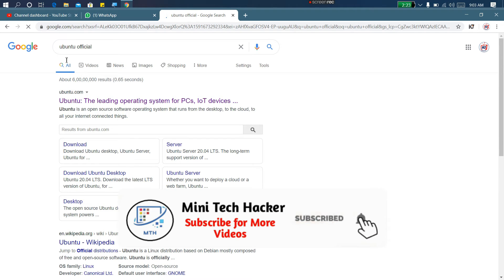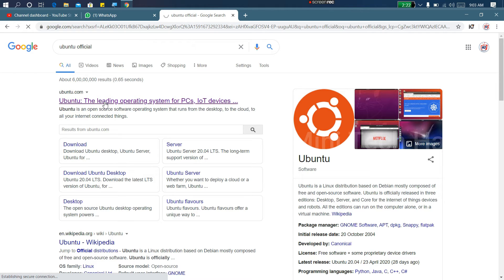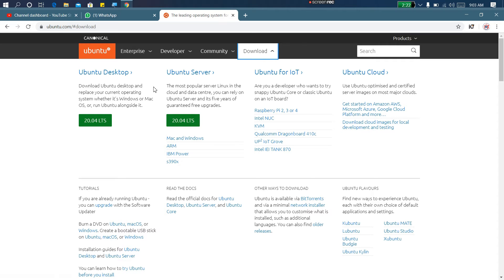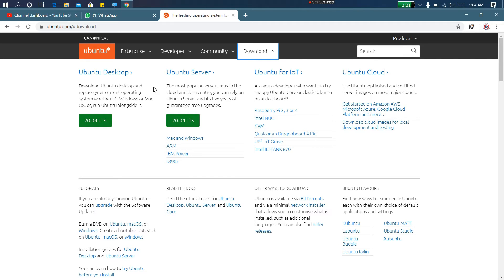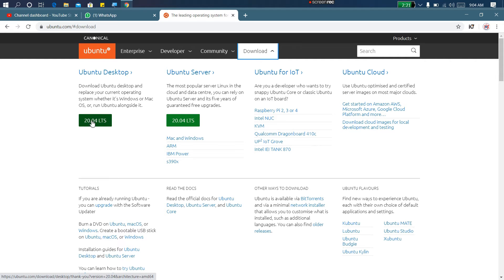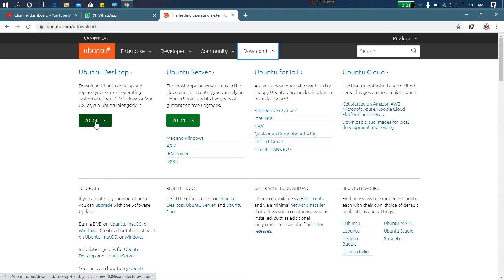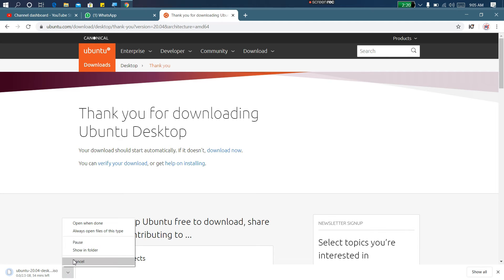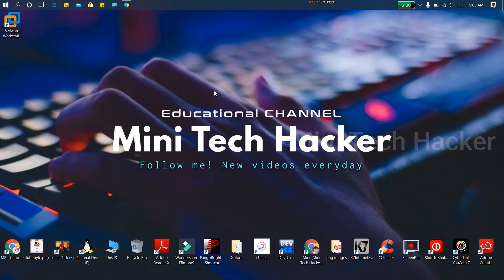How to Install Ubuntu OS on VMware in Tamil|2020|Part-1